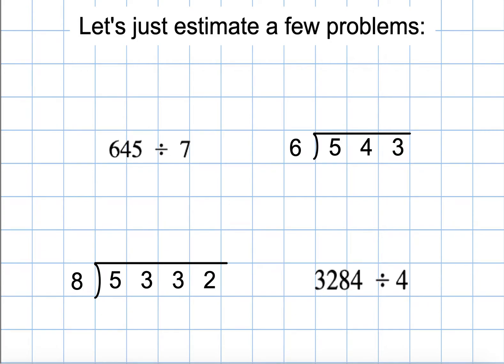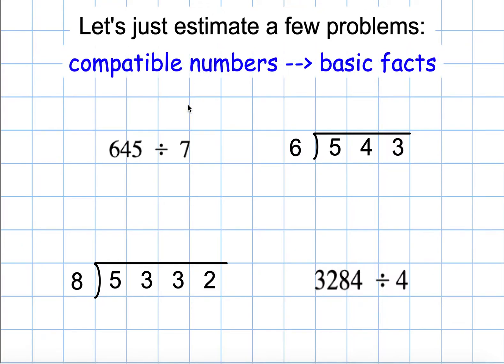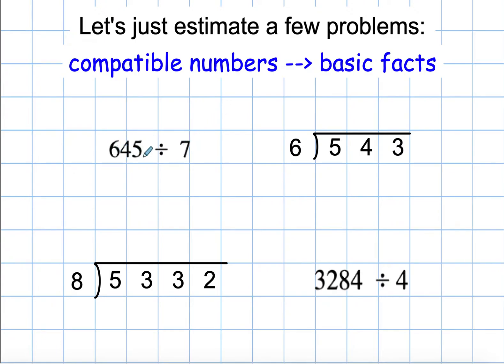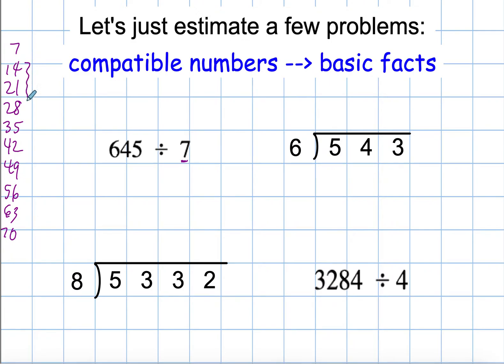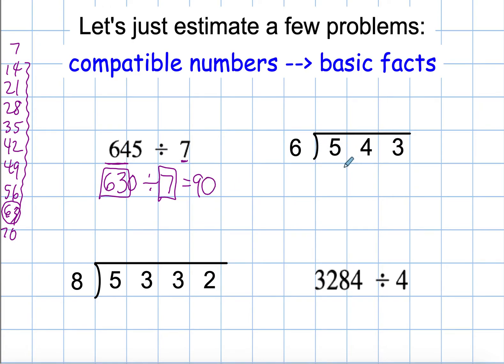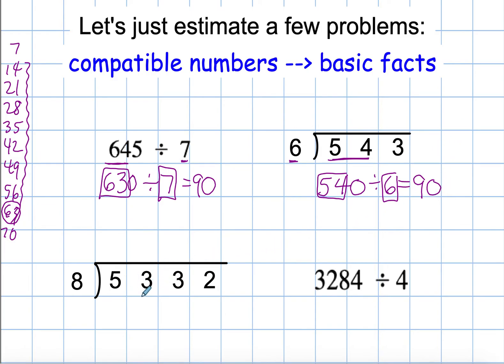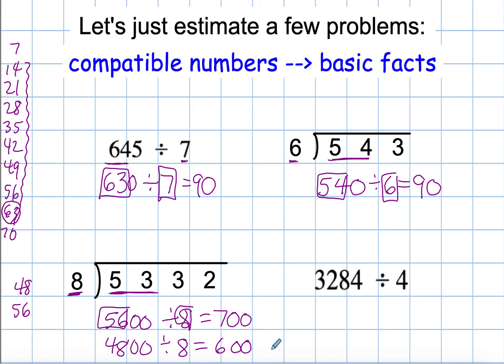Estimation with Division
An explanation of estimating in division by finding compatible numbers.